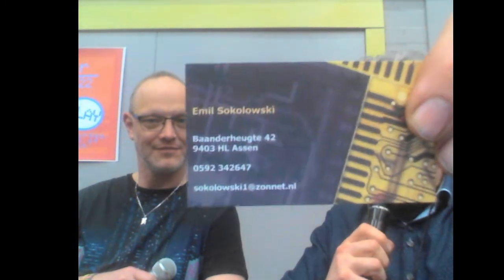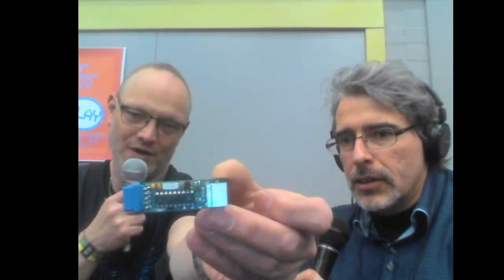Nijmegen 2022: Interview with Emil Sokolowicz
Maybe the name of Emil Sokolowicz does not ring a bell to you... Well, here we are to fix that: hardware and more hardware from this member from MSX Club Marienberg (NL).